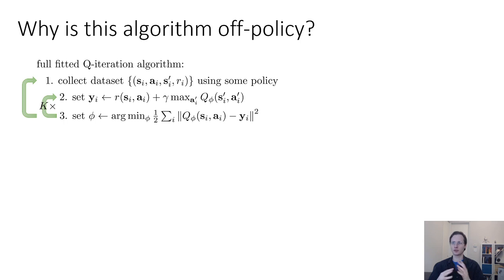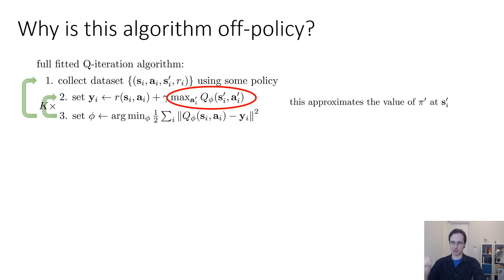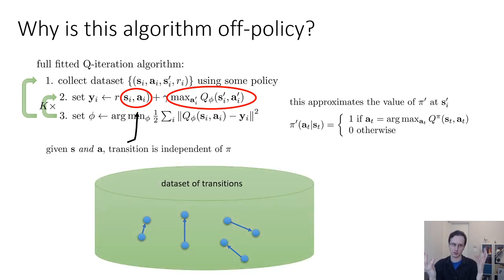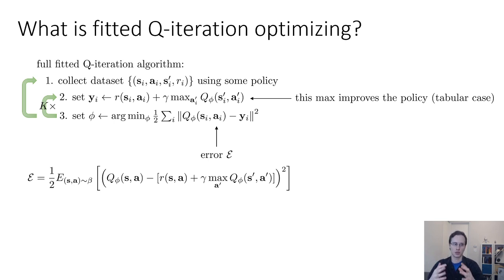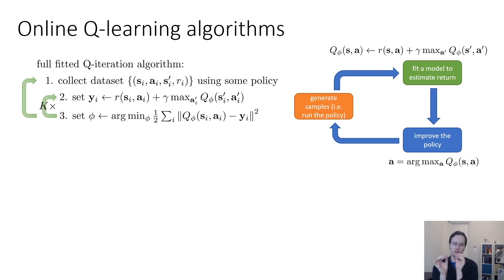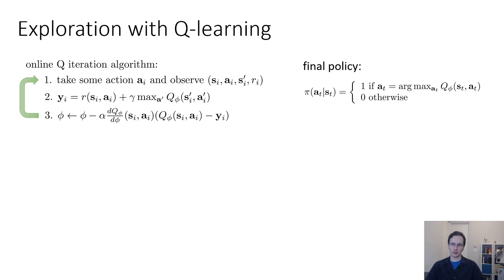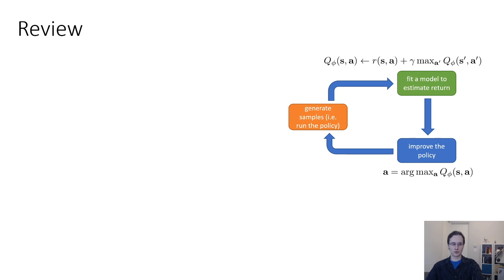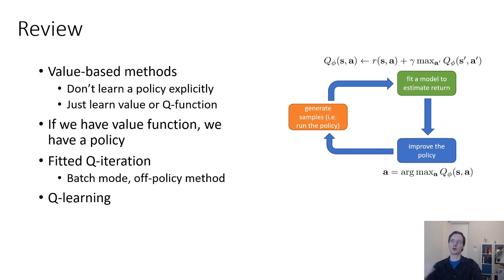CS 285: Lecture 7, Part 3